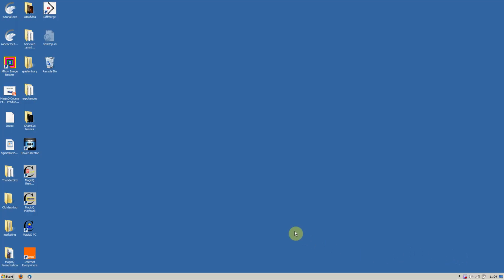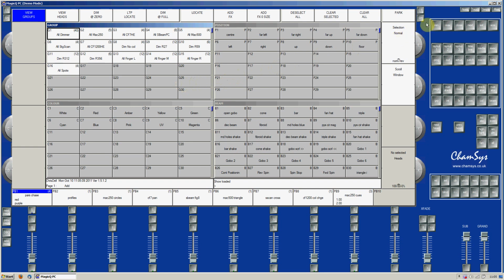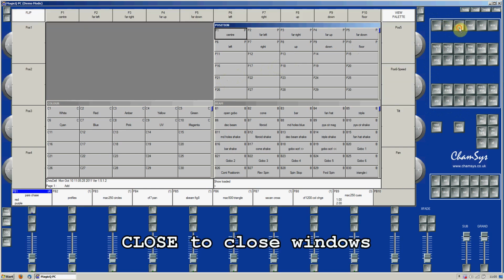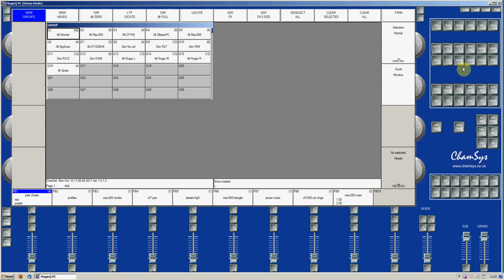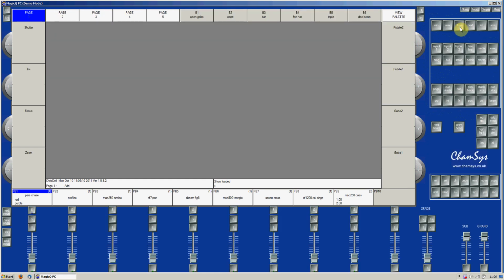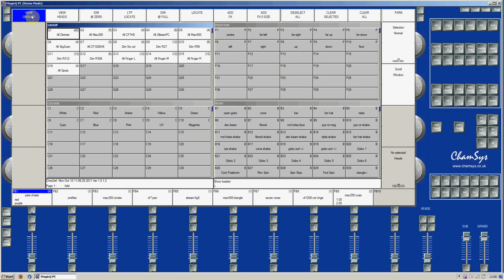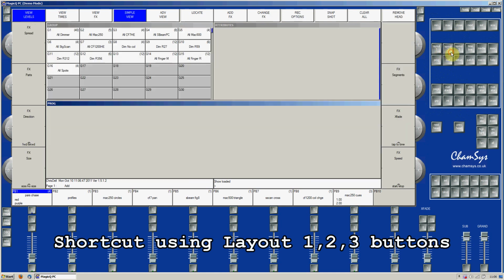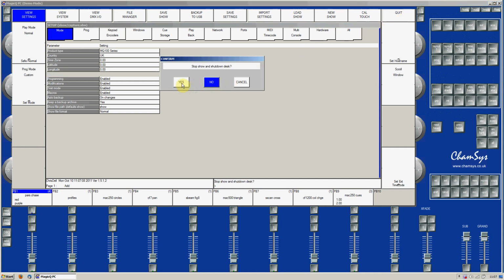ChamSys MagicQ Tutorial 1 (old)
ChamSys MagicQ Tutorial 1 Windows & Buttons (old)